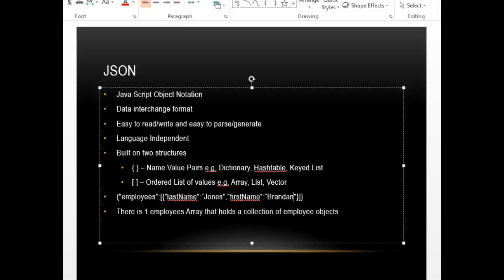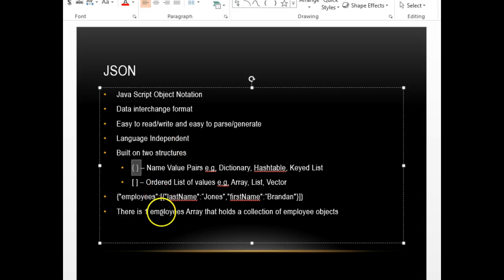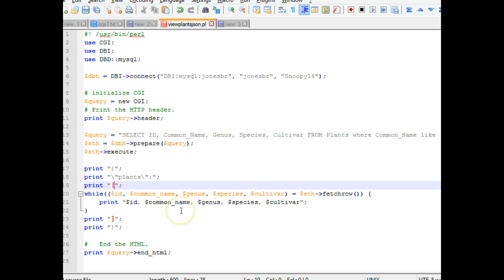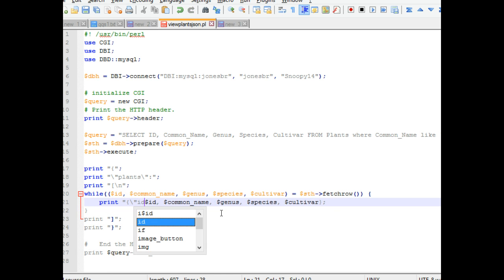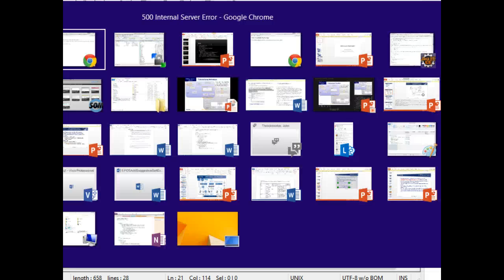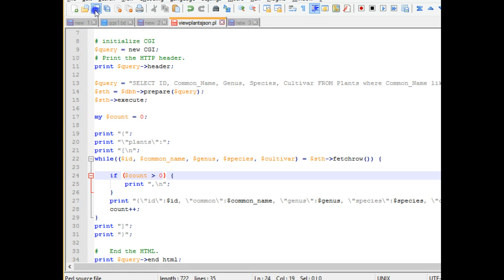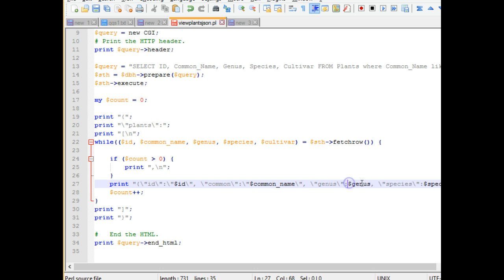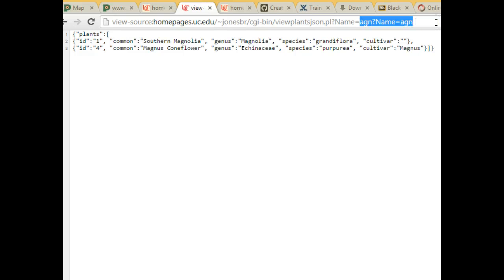Creating a JSON Service, Part 5: Formatting Output for JSON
Use Perl and MySQL to format database output for JSON.